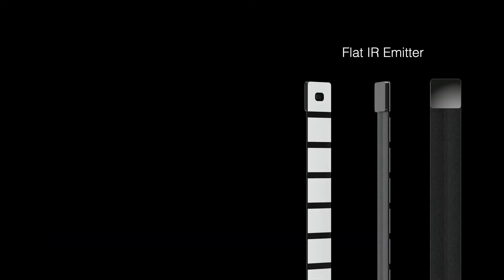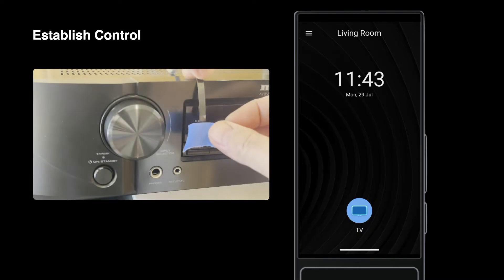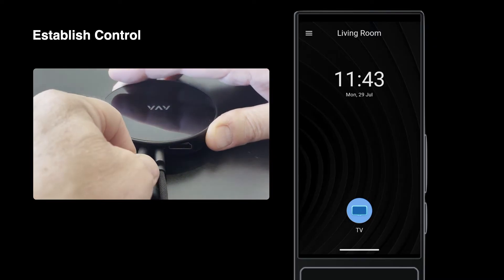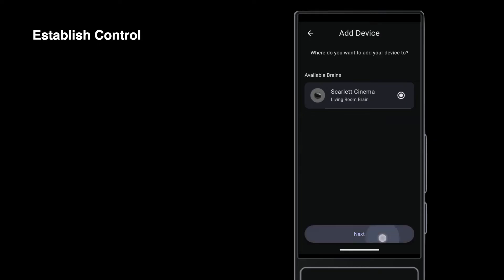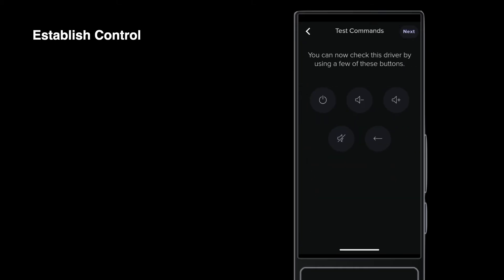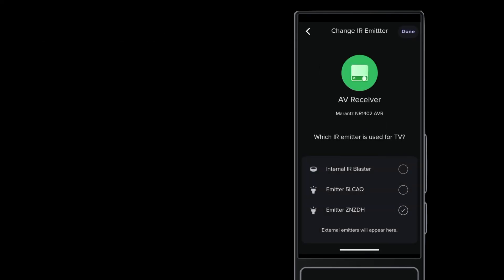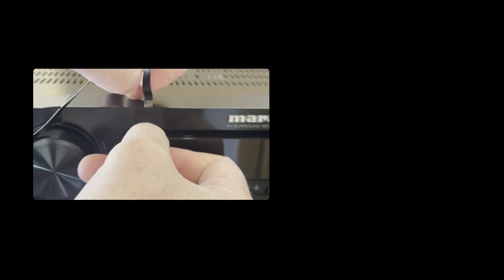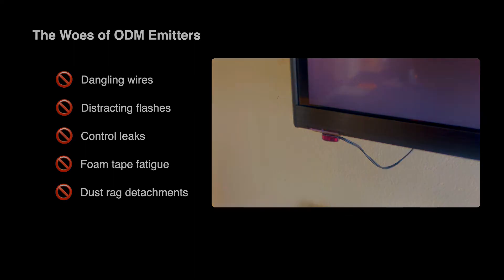Using the AVA Flat IR Emitter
The AVA's Flat IR Emitter overturns decades of use of the common "teardrop" IR emitter with a smarter approach. Learn how to use it with AVA OS in just over 2 minutes.

Pro installers can join up to sell AVA solutions